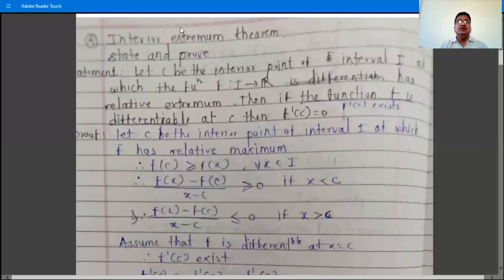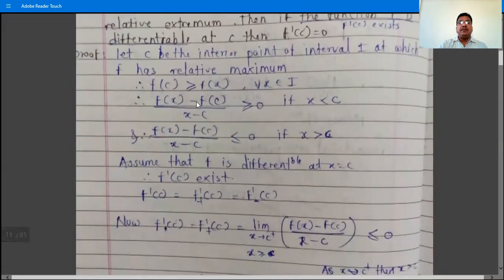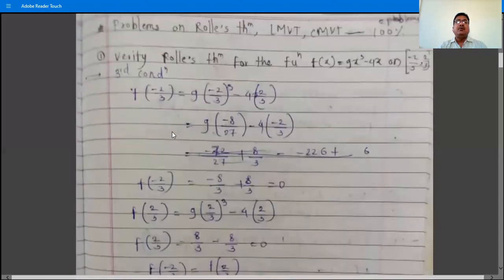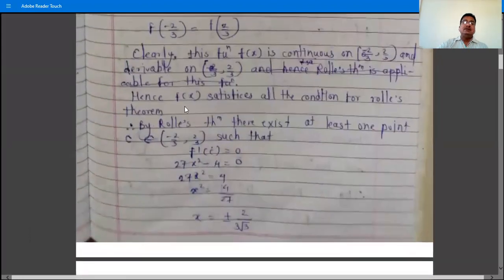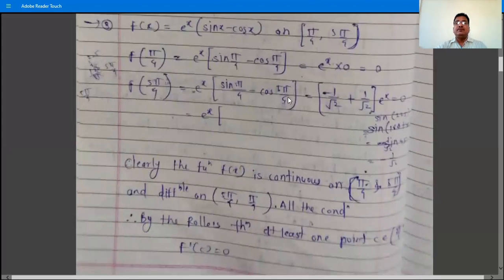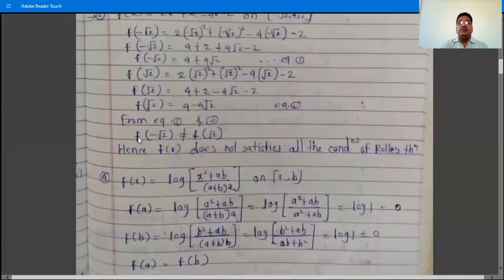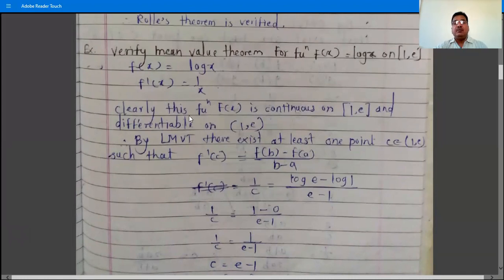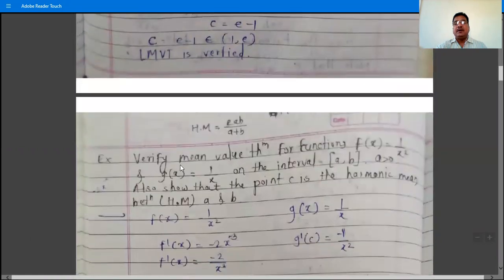4.F.Y.B.Sc.(Paper-II) Differentiation-4 Dr.B.D.Gavhane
Interior Extremum Theorem and Problems of Rolle's Theorem and Lagrange's Mean Value Theorem